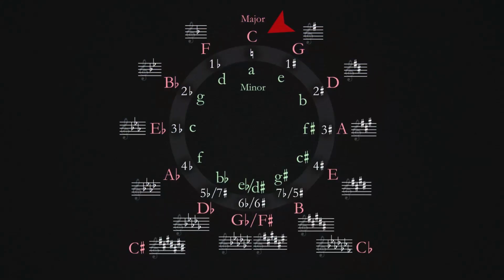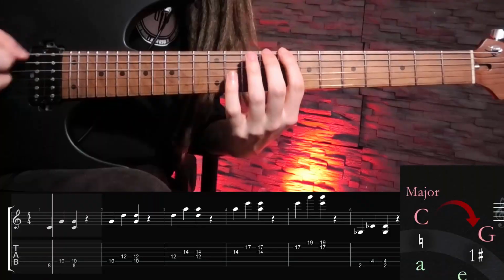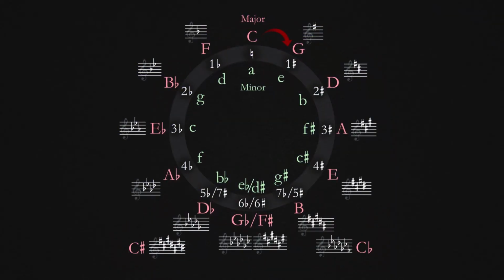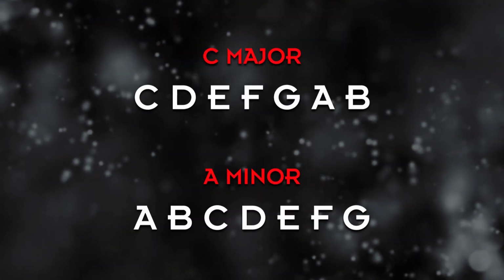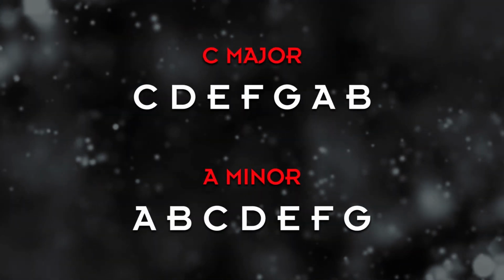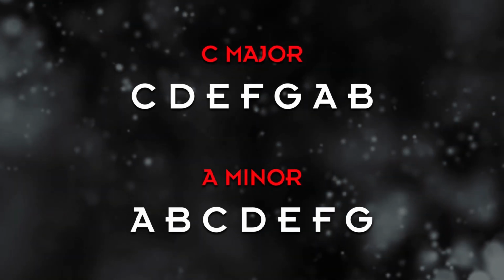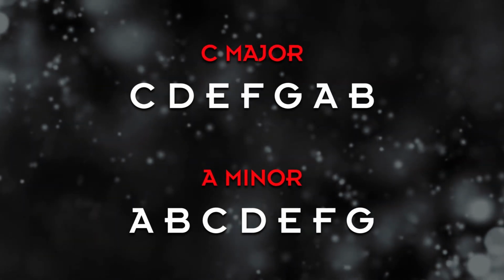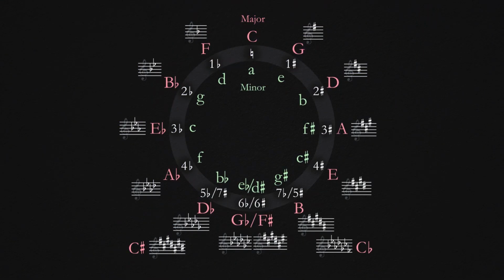BEST Music Theory Trick | Use The Circle Of Fifths For SOLOS!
Today we check out a powerful music theory trick: how to actually use the circle of fifths for guitar solos! Get the tabs, guitar pro files, and the backing track for this video

Most guitarists think of scales in diagrams or boxes, just moving patterns around by memorizing the location of the root note. This can result in predictable and boring licks and problems with switching between major and minor keys fluently! Working with the circle of fifths to analyze the changing accidentals of each key really helps with getting a better understanding of how all these major and minor keys are related.

00:00 Introduction
00:32 The Circle Of Fifths
02:07 The Music Theory Trick
03:41 Practical Example
05:41 Circle Of Fifths Exercise

My 10-week online guitar courses '10 Steps to Modern Shredding' and 'Sweep Picking Masterclass' can be purchased